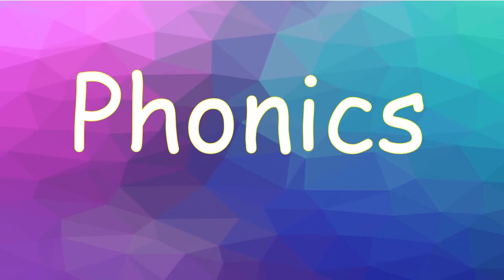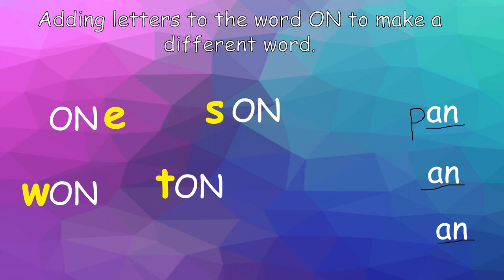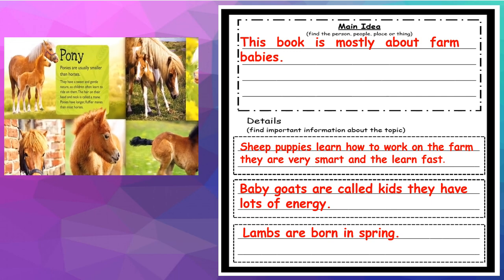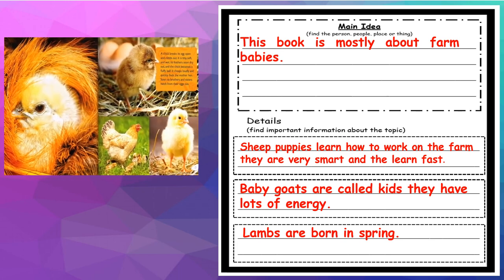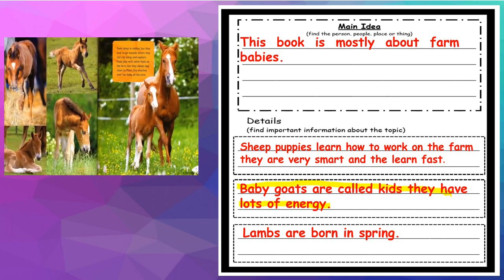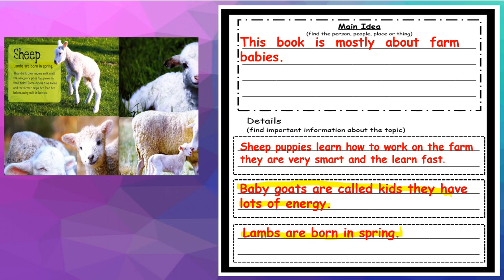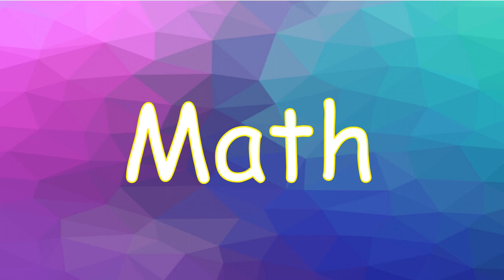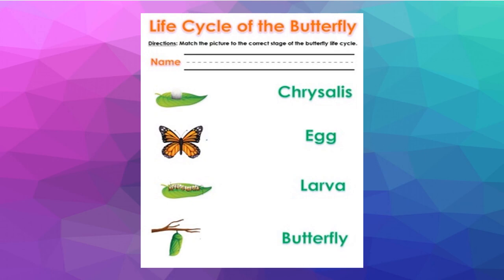At Home Learning for Kindergarten- VIDEO LESSON 19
As a teacher during the COVID19 pandemic crisis  I decided to create a distance learning home channel for students and parents that may need help.  My channel provides a full day of at home learning lessons and other educational videos